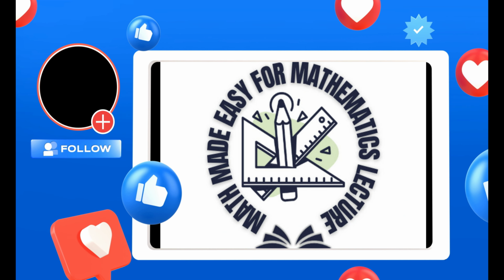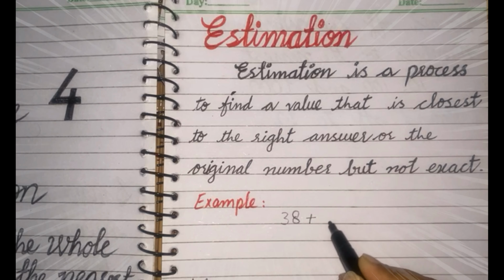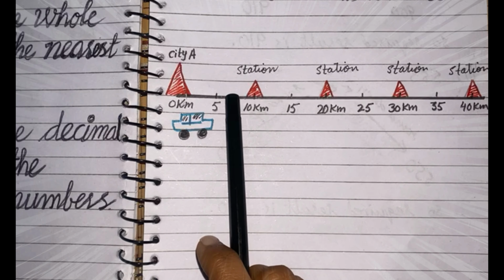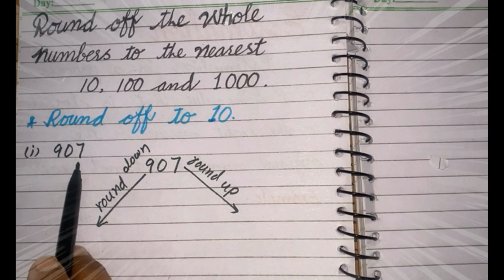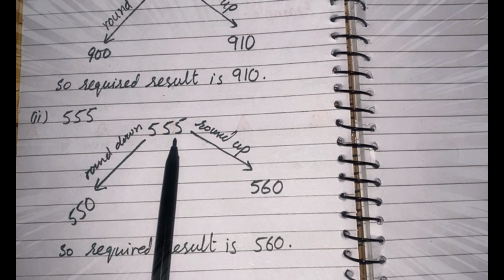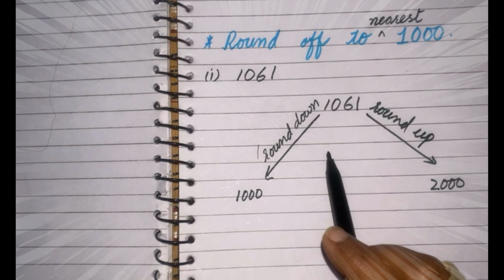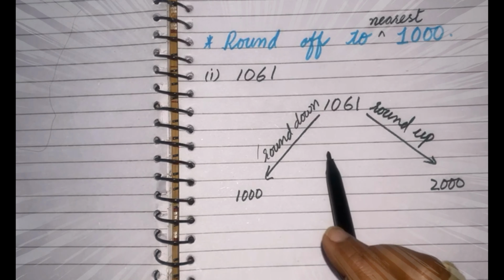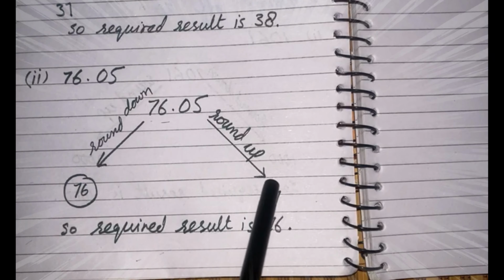How to learn Maths Operations on Decimal | Class 4 | Unit 4 | Lecture 4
In this video, we explore the concept of decimals as outlined in Class 4, Unit 4. This lesson covers fundamental decimal operations, real-life applications, and tips for mastering the topic. Perfect for students, teachers, and parents looking for a clear and engaging explanation. Whether you're preparing for an exam or just want to strengthen your basics, this tutorial will guide you step by step.

Decimal & Fraction
Math lesson
Decimal for kids
Learning decimal
decimal tutorials
decimal lecture
decimal number
model decimal
multiplaying decimal
fraction to decimal
decimal point
dividing decimal
decimal grade 4 in Hindi
decimal activity for grade 4
decimal addition and subtraction grade 4
fraction and decimal grade 4
decimal grade 4 tutorial
measurement class 4 maths
class 4 maths measurement word problems
estimating quotients grade 4
Estimation class 4
class 4 maths chapter 8 estimation